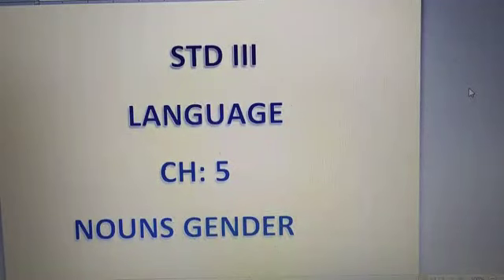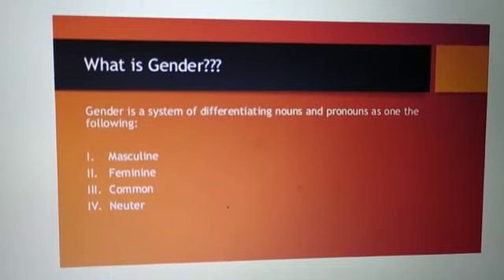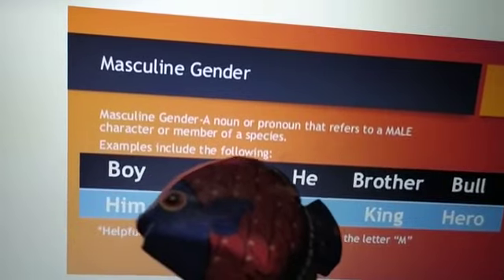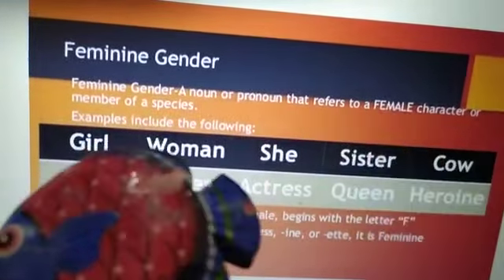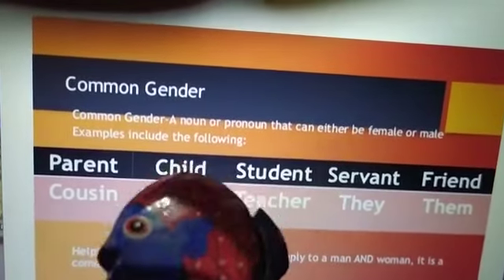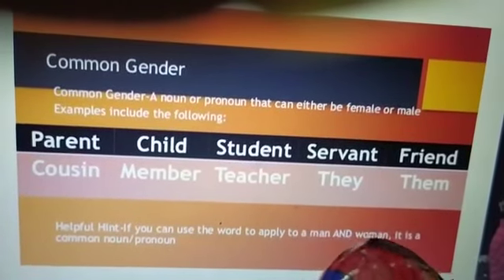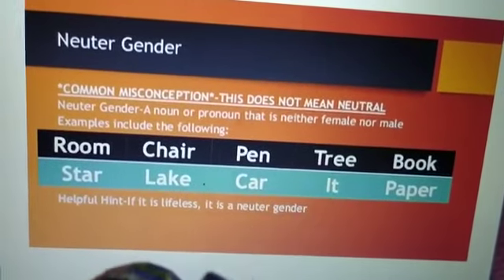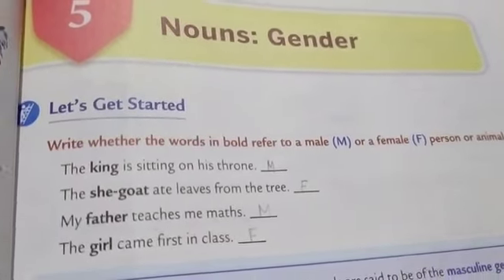Std-3Lan ,Less-5(Nouns Gender)